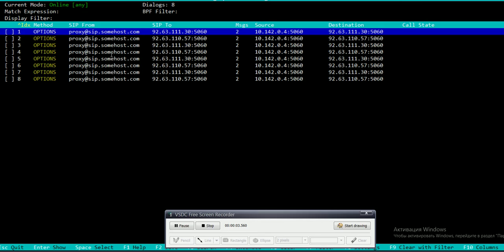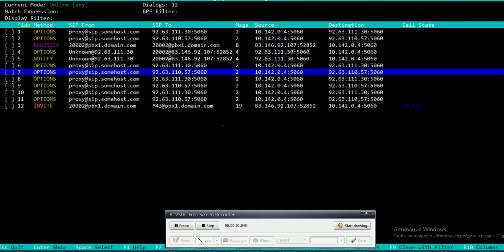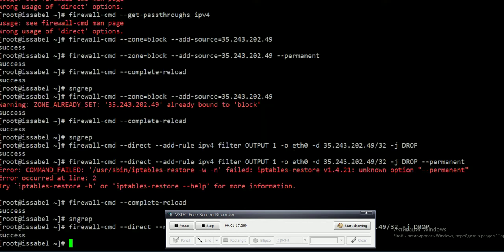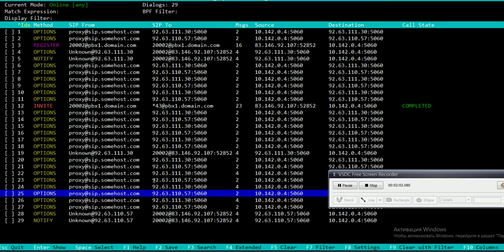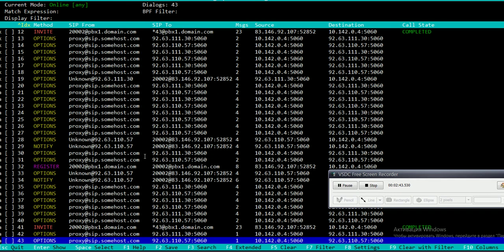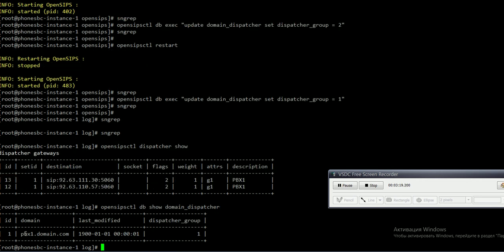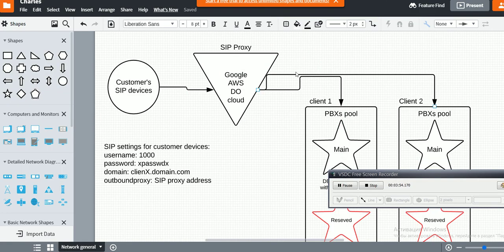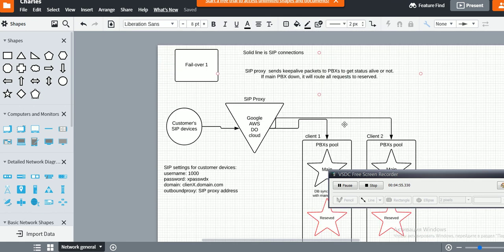Opensips as failover proxy between 2 PBXs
It's simple configuration opensips to work as failover proxy between PBXs.
For simple understanding i used Opensips 1.10 with minimal configuration.